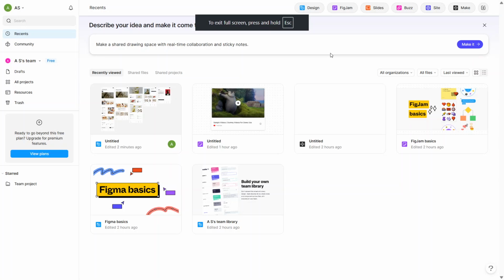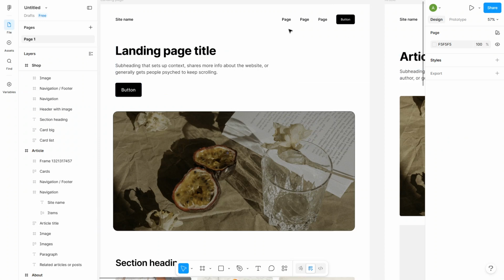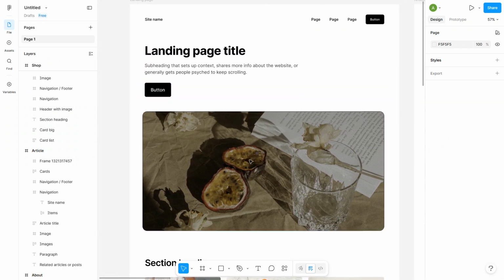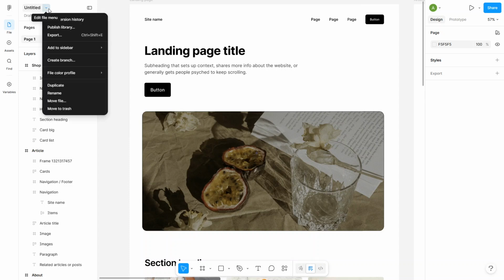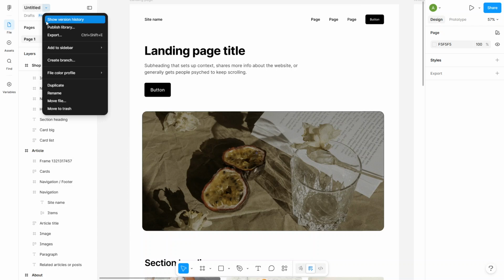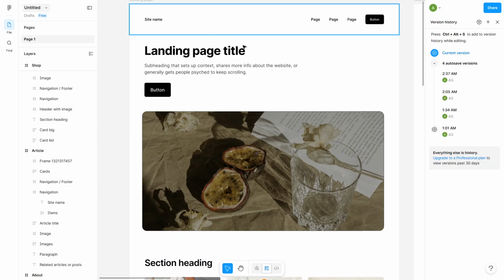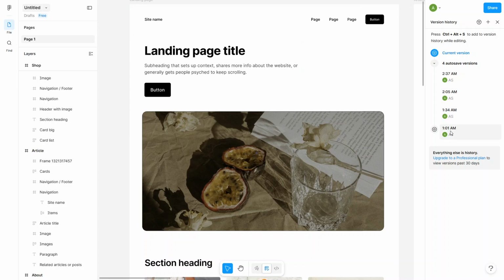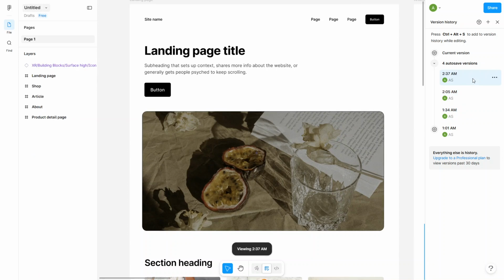How to Find File History in Figma (2026) | Step-by-Step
Learn how to find file history in Figma so you can review, restore, and manage previous versions of your design files with ease. This tutorial walks you through accessing the version history panel, understanding auto-saved versions, and creating named checkpoints so nothing gets lost. Whether you accidentally overwrote a design or just need to roll back to an earlier state, this method works with the current Figma interface. No plugins required — this is all built directly into Figma. Updated for 2026, so you can follow along without running into outdated menus or missing options.